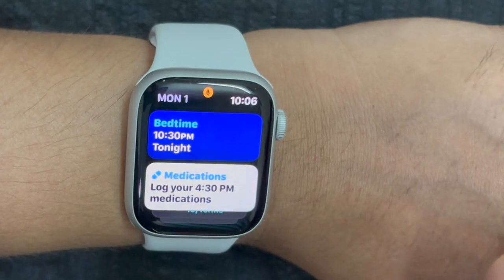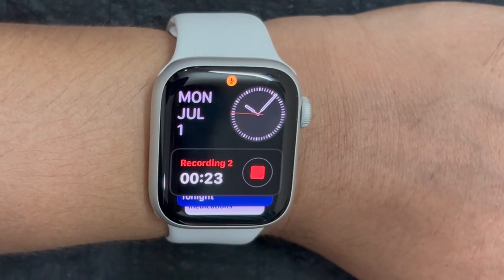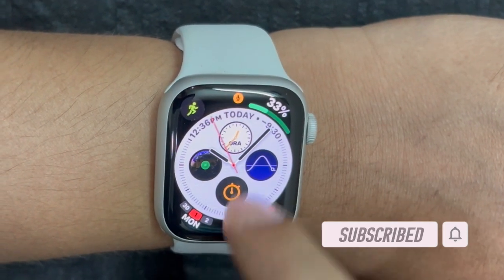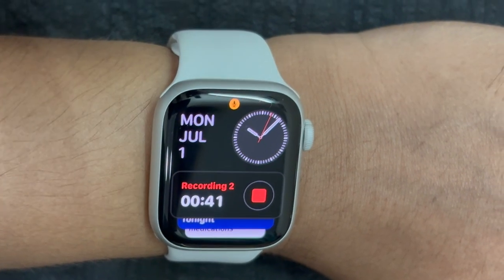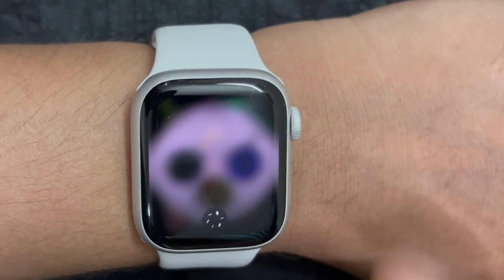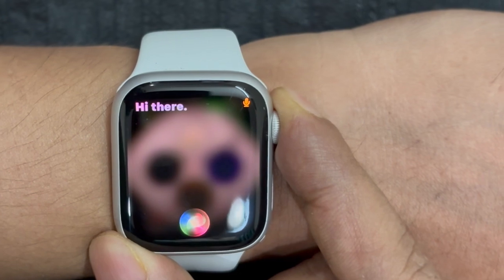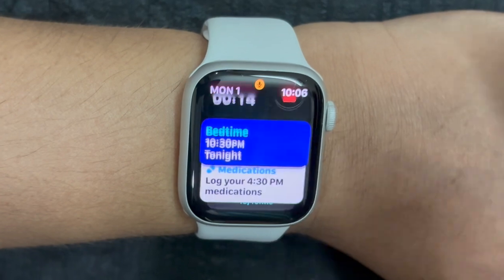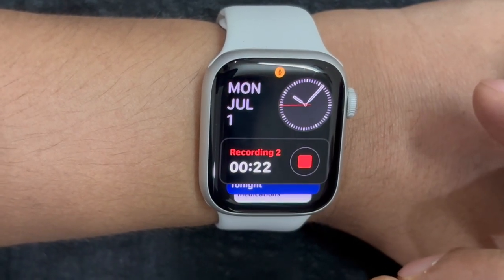How to Enable Night Shift on Apple Watch in watchOS 11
Thanks to this hidden trick, you can enable and use Night Shift on your Apple Watch in watchOS 11 or later. Find out!